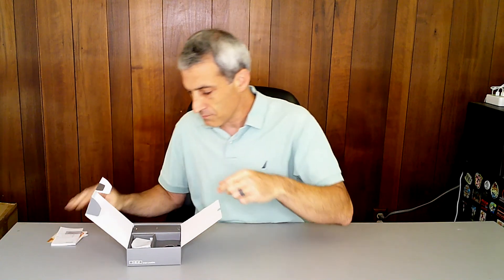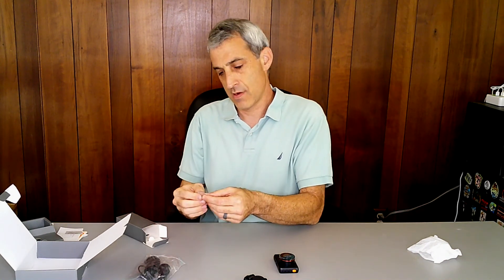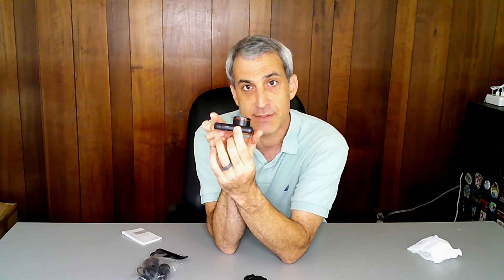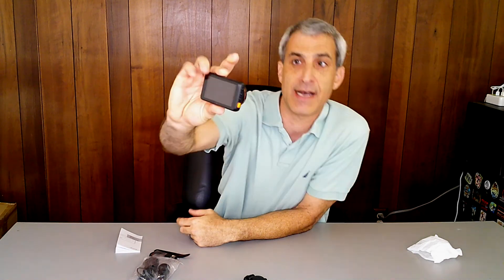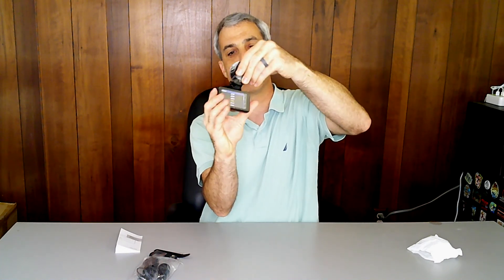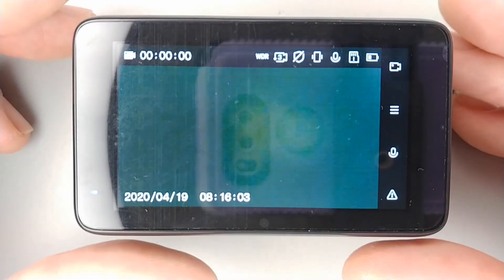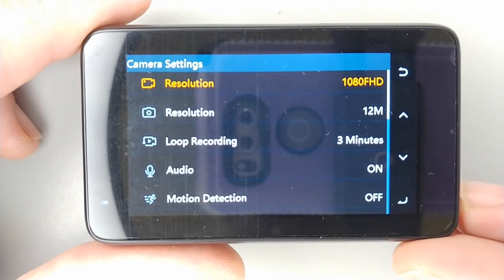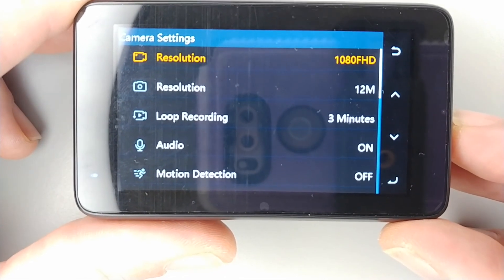Is The Sony IMX 307 The Best Sensor For A Dash Cam? – Apeman C660 review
This is my unboxing, review, and testing of the Apeman C660 1080P Dash Camera with a Sony IMX 307 Sensor found

I have tested a lot of Dashcams on my pages before They all have had some pros and cons. That goes for this one from Apeman as well. I was happy with the video quality that you will be able to see in the video, as well as the audio playback. It has all the standard functions that you expect a dashcam to have, plus a few extras. The biggest thing to take note of, is that I had to try a handful of SD cards to find one that worked with this camera. 3 to be exact. So, if you are having issues with it reading or formatting your card, here is the one that worked for me: The White and Gray colored SanDisk 16 GB micro SD Memory Card found

Key Features:
• Sony Sensor
• 8 IR Lights
• IPS Display
• WDR Technology
• Seamless Loop Recording
• Optional GPS
• Emergency Accident Lock

Specifications:
• Main Feature: IR Night Vision
• Camera: Single
• Video Resolution: 1080P
• Sensor: Sony IMX307 Starvis Sensor
• Display: 3 inch IPS screen
• Wide Angle: 170°
• Aperture: F=1.8
• Temperature: -4°F-140°F
• Micro SD Care Recommended: 32GB, Class 10 (I used a 16GB one

Package Includes:
• 1x APEMAN Dash Cam
• 1x Suction Cup
• 1x 11.48 ft Car Charger
• 1x 1.26 ft Micro USB Cable
• 1x Plastic Crowbar
• 1x User Manual

To get more information on this dash camera, or to purchase one, go
To get the SD card that we found to work in this dashcam, check out

DashCam board provided by Apeman for review